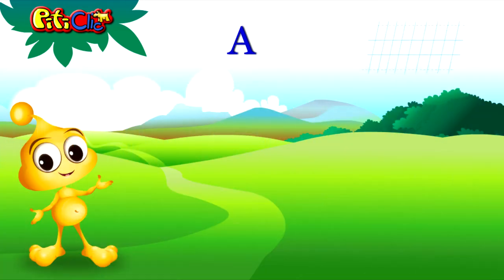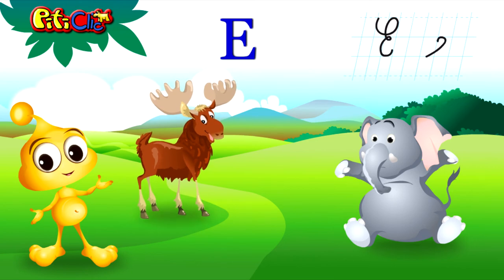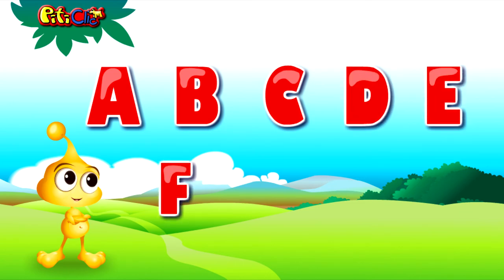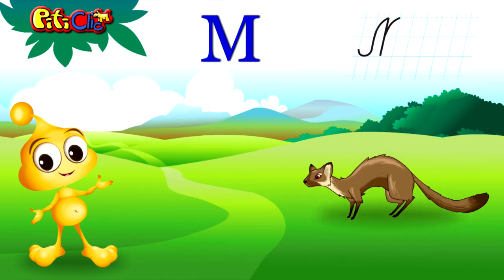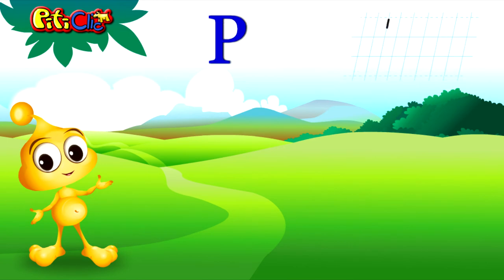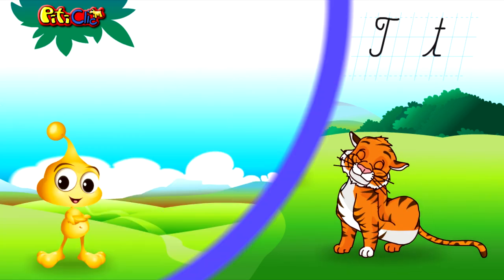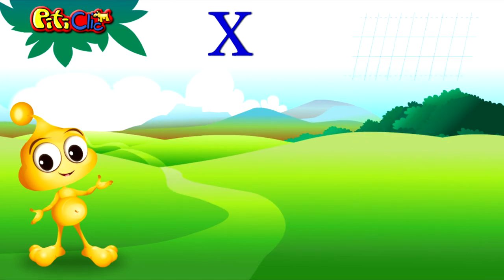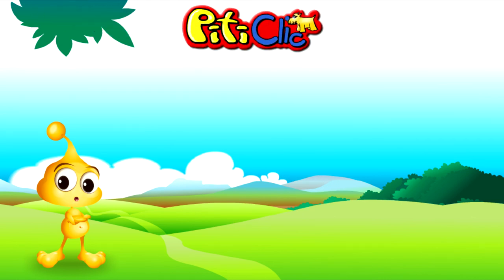ABC - The English Alphabet for Kids - pronunciation and writing | See It, Say It, Write It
See It, Say It, Write It as you learn sign language for each letter and the letter sounds for each letter of the alphabet with American sign language.  PitiClic shows the sign for each letter and the letter sounds for each letter as he sings the letter name and the letter is shown on the screen. This video also includes the letter sounds and objects beginning with the letter sound.  A simple and fun way to learn sign language for each letter of the alphabet.
Learn American sign language in this ABS animation.

See it, say it, write it - the letters of the alphabet

Hello! Sit comfortably and let's play together!
Today we are learning… THE ALPHABET!
First the letter A. From…
 apple
 angel
 aurochs
Letter B. From the ...
 bee
 bread
 baloon
 butterfly
 bat
 bear
Letter C. From…
 cat
 cactus
 cricket
 car
 cow
 caterpillar
Letter D. From…
 dog
 duck
 dolphin
 dinosaur
 donkey
Letter E. From…
 elephant
 elk
 egg
Letter F. From…
 flamingo
 fish
 fox
Letter G. From…
 giraffe
 goat
 gum
Letter H. From…
 hedgehog
 hen
 hunter
 heart
 hyena
 hippopotamus
 hawk
You got it right? Let's practice together.
A, B, C, D, E, F, G, H
Letter I. From…
 indian
 ice cream
 igloo
Letter J. From…
 japanese
 juice
 jet
Letter K. From…
 kilometer
 koala
 kiwi
 kangaroo
 kite
Letter L. From…
 lion
 llama
 lamp
Letter M. From…
 marten
 mouse
 mosquito
Letter N. From…
 nut
 nickel
 nest
Letter O. From…
 octopus
 owl
 otter
Do you think you remembered them well? Let's repeat them with me!
I J K L M N O
Are you ready? Let's continue!
Letter P. From…
 phone
 plane
 Peacock
 penguin
 pumpkin
Letter Q. From…
 Quadrocopter
 Qatar
 Quadrofonie
Letter R. From…
 ram
 rabbit
 raccoon
Letter S. From…
 seal
 swimmer
 snail
 squirrel
 snake
 swallow
 sun
 sheep
Letter T. From…
 turtle
 tiger
 traffic lights
Did you remember correctly? Let's repeat together!
P Q R S T
Are you ready to continue? Let's move on!
Letter U. From…
 umbrella
 ukulele
 utensil
Letter V. From…
 van
 viper
 vegetables
Letter W. From…
 weasel
 whiskey
 weekend
 watt
Letter X. From…
 xylophone
 xerox
 Xmas
Letter Y. From…
 yo-yo
 yen
 yala
Letter Z. From…
 zebra
 zipper
 zoo
Do you think you remembered them well? Let's repeat them together!
U V W X Y Z
Now let's repeat everything from the beginning:
Bravo! You know the whole alphabet now!